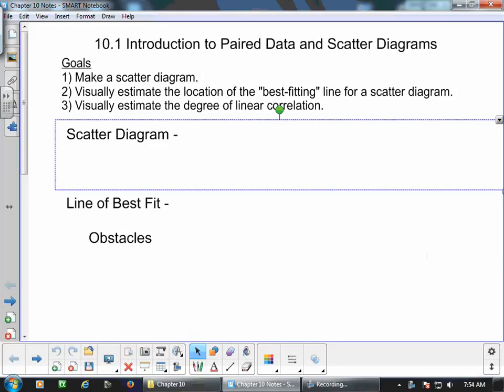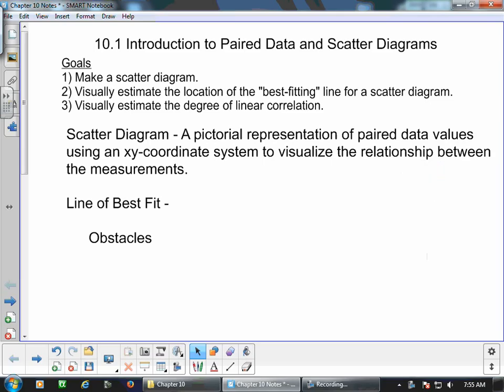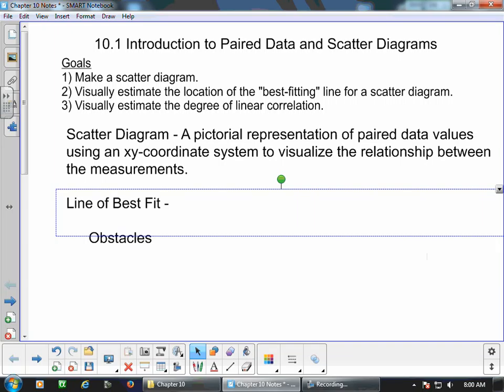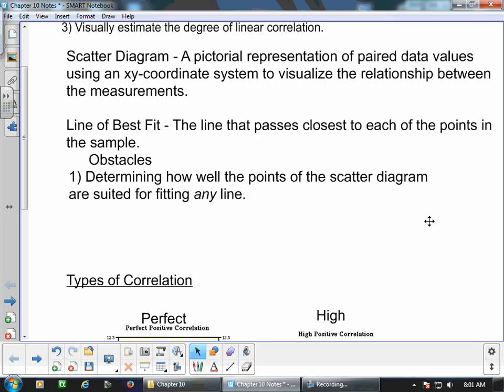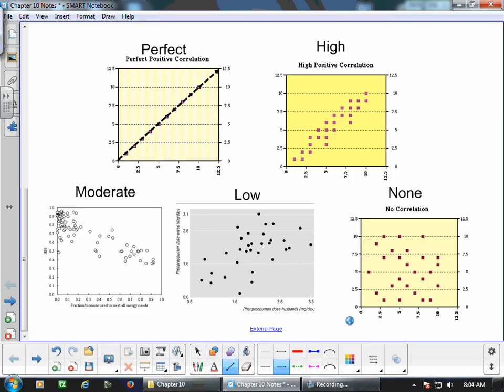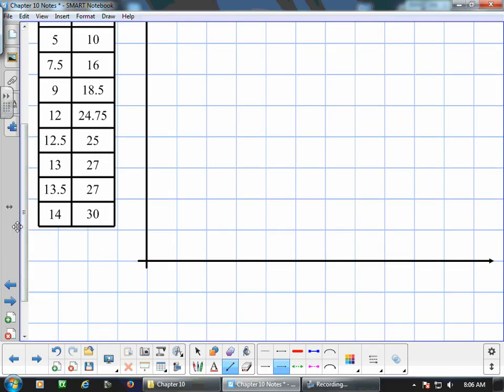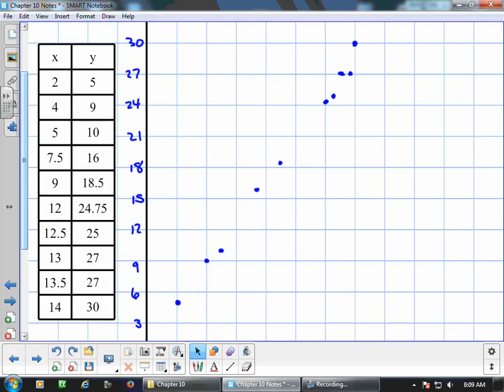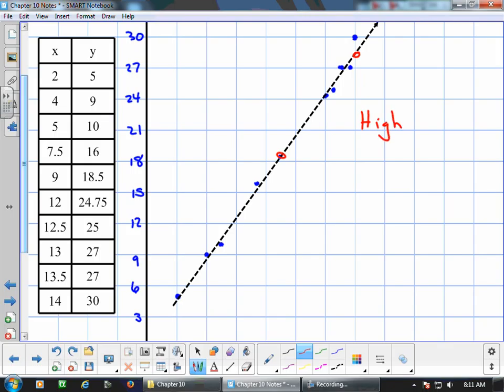ST 10 1 Introduction to Paired Data and Scatter Diagrams